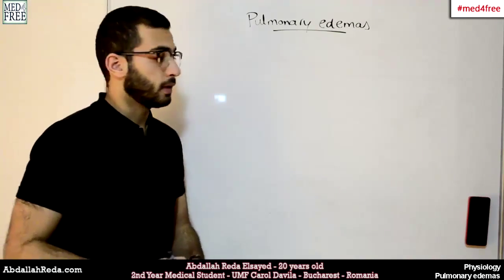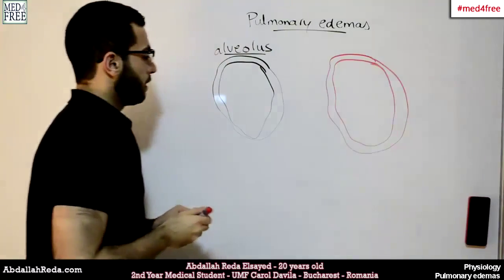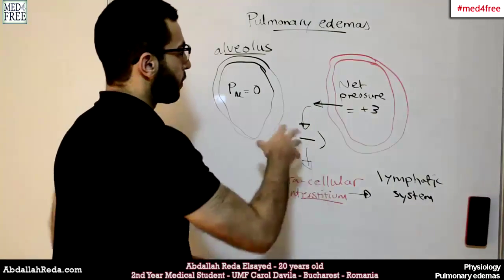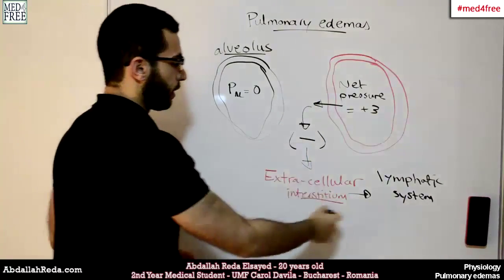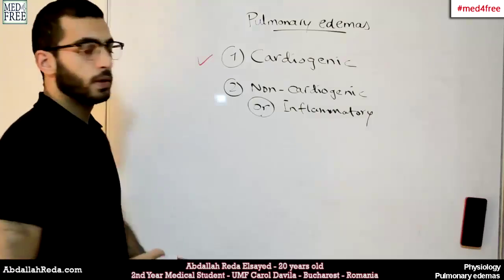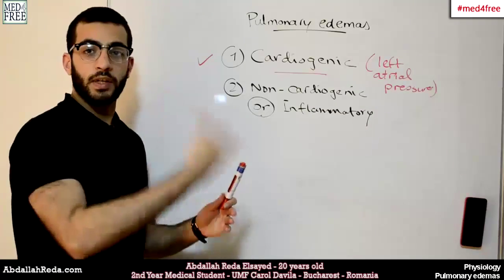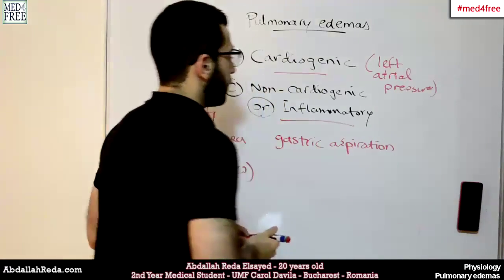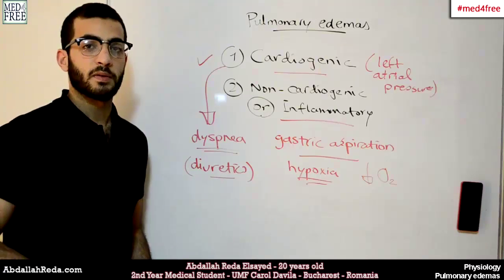pulmonary edemas - عبد الله رضا MD | Rocademia روكاديميا